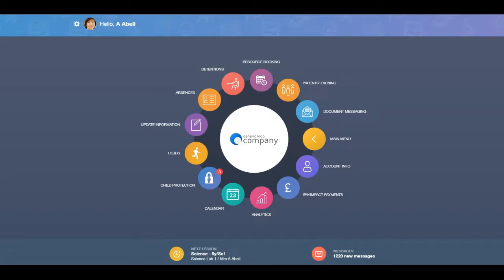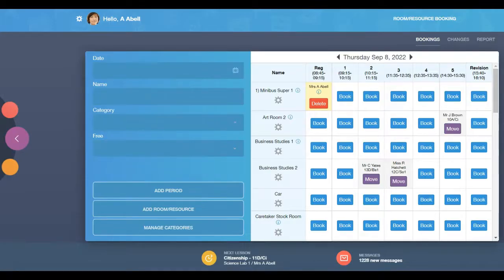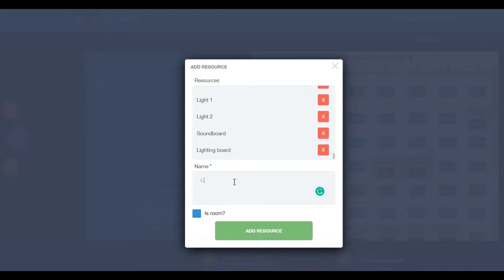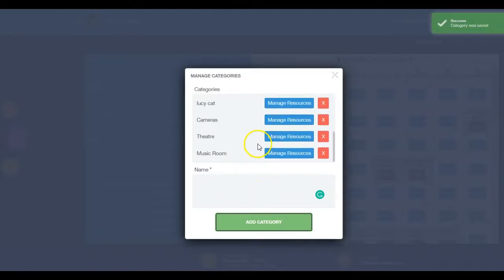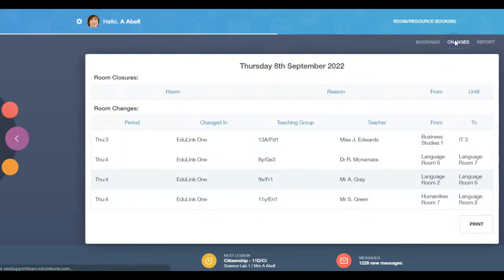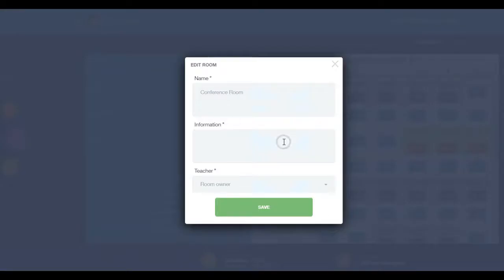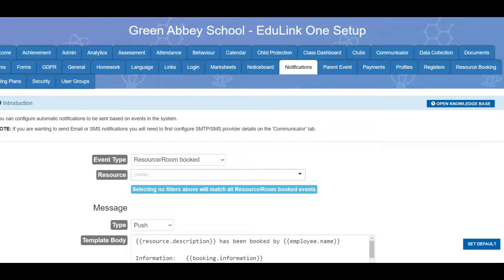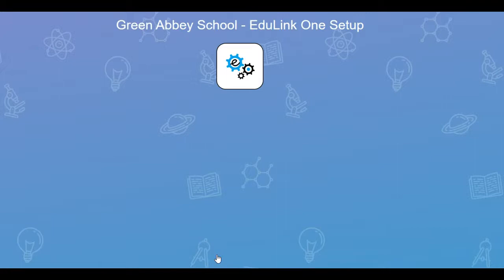Managing Resource Bookings Part 2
For Edulink One administrators: learn how to add and delete a period, add a room/resource, manage categories and more.